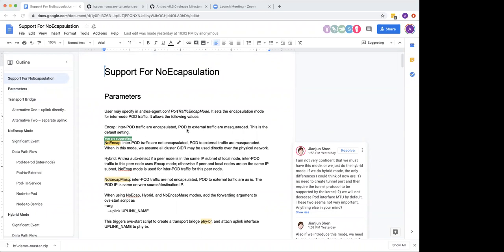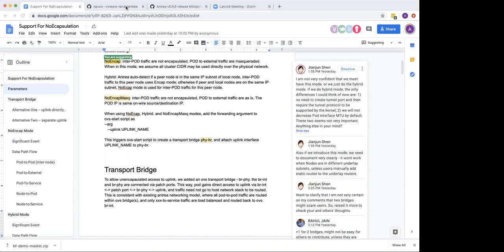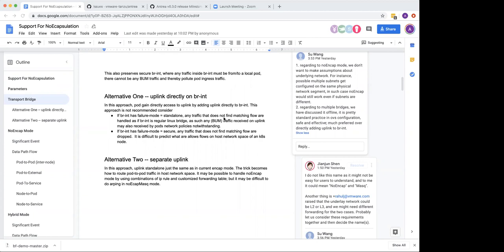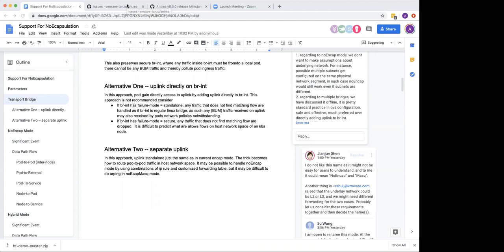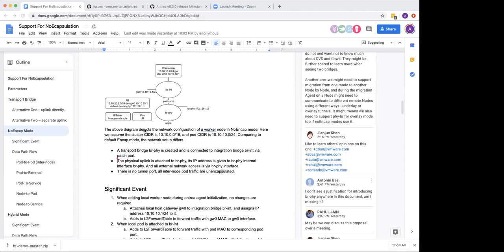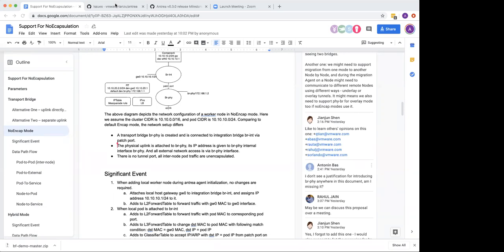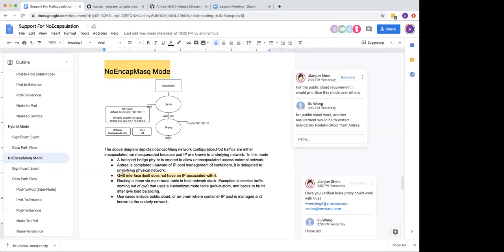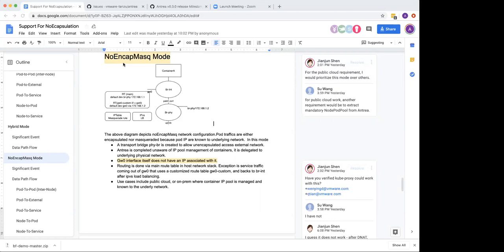Antrea Community Meeting 01/08/2020